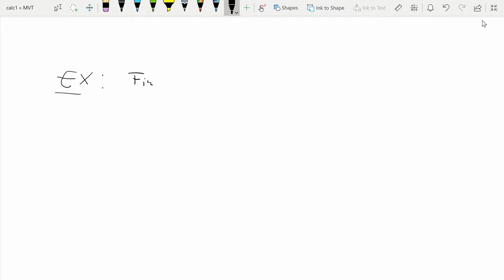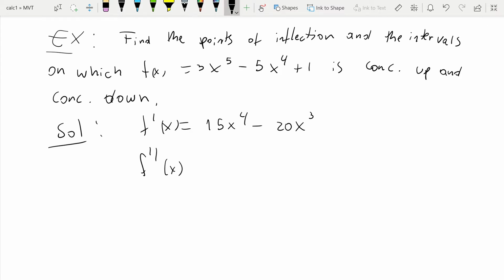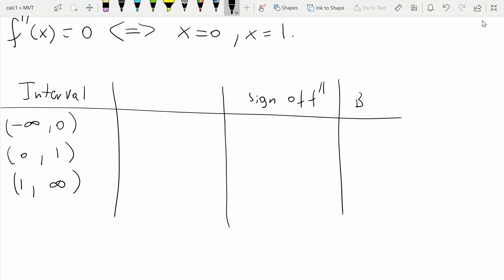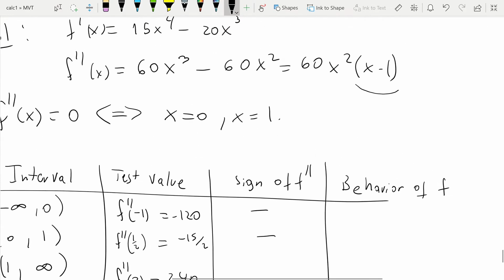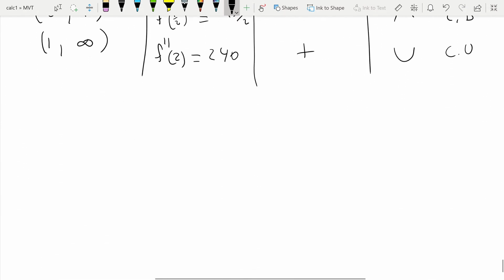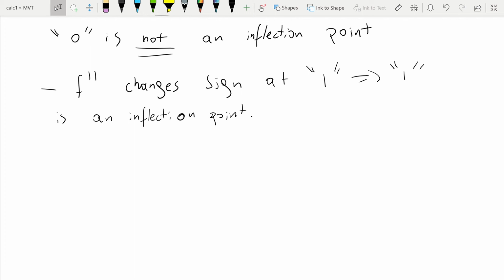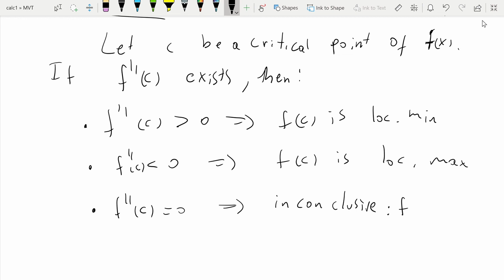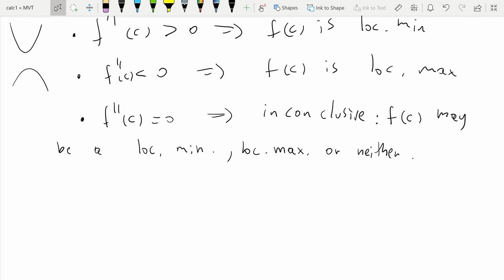Calc1 Week12 Part4